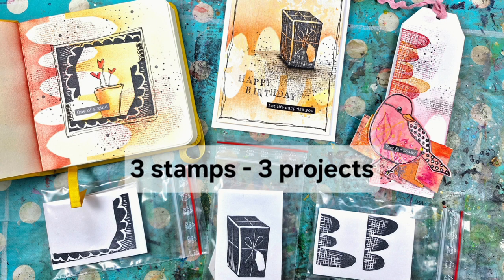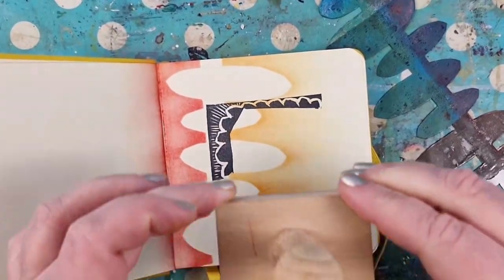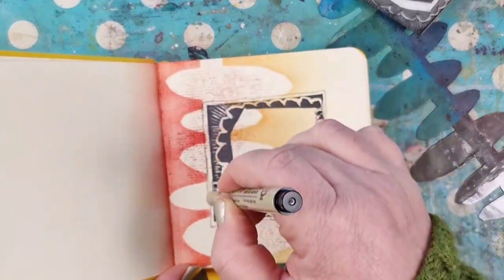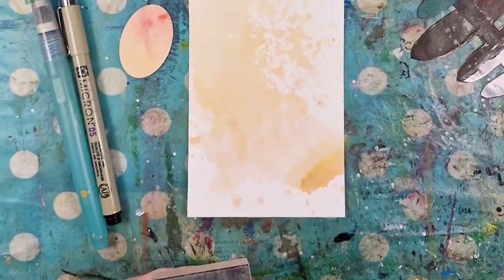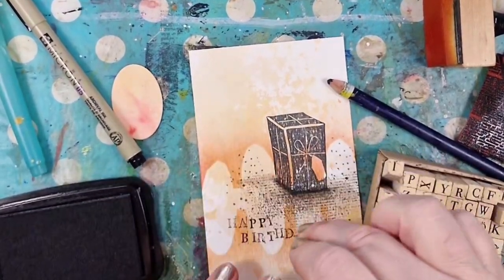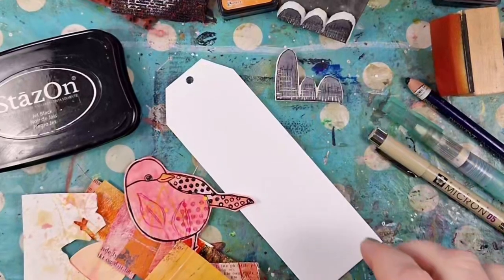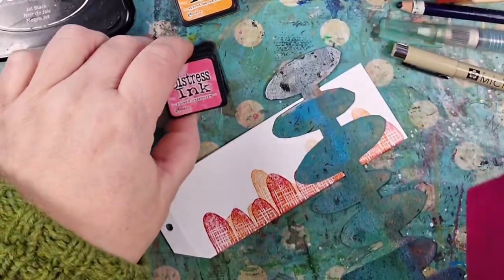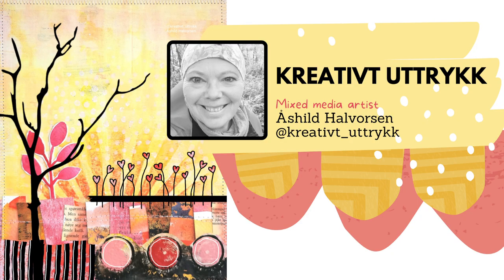3 stamps - 3 projects, but using the same colors, materials and techniques.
It's so clever to make several projects at once when you have time. It saves you a lot of time when you jyst have to chose colors, techniques and materials once - and still create different projects.

This video show you how I use this approach with my newest 3 handcarved stamps.